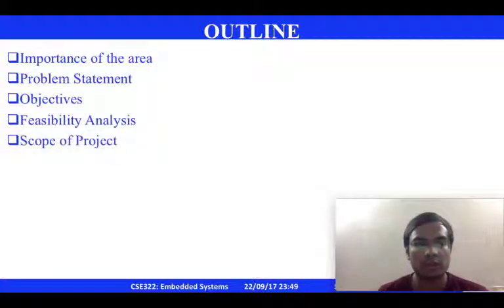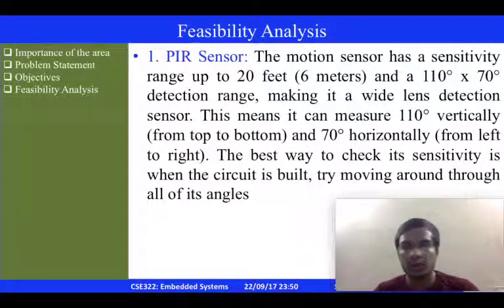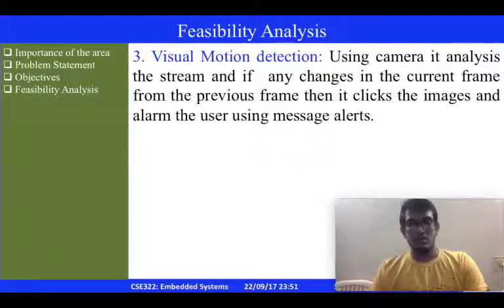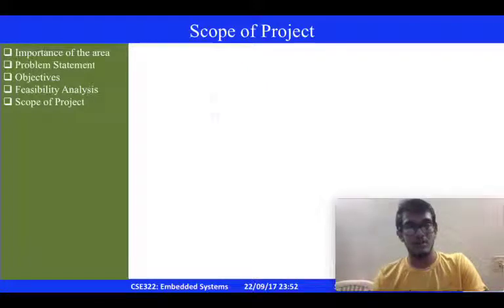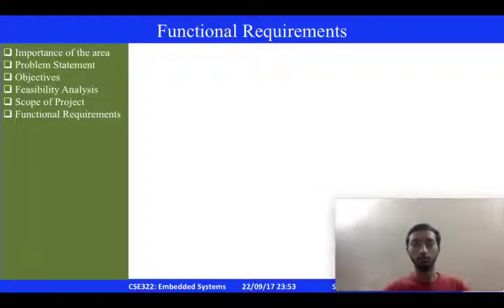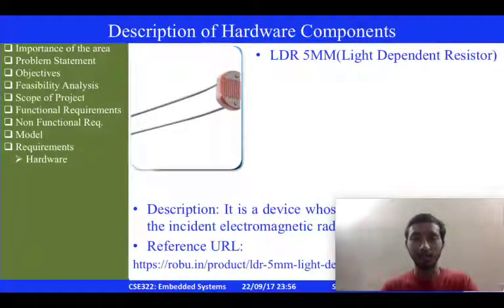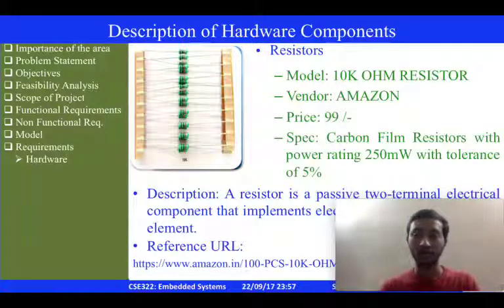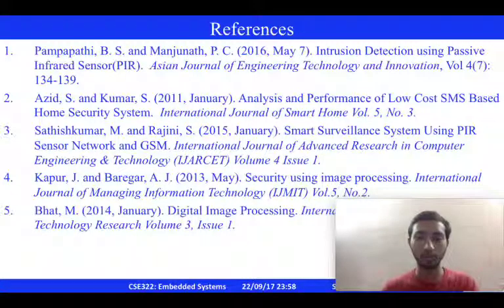17F1057 Intrusion detection system